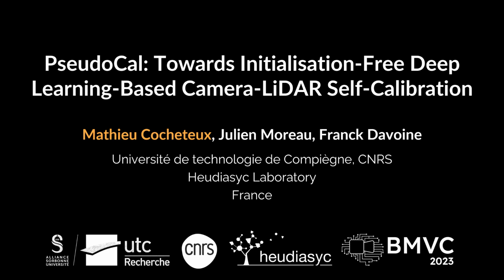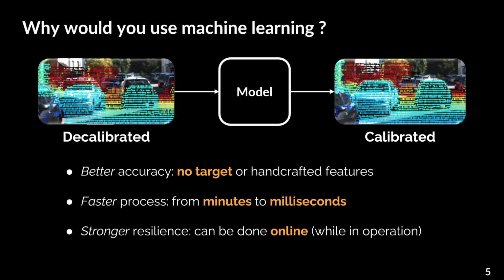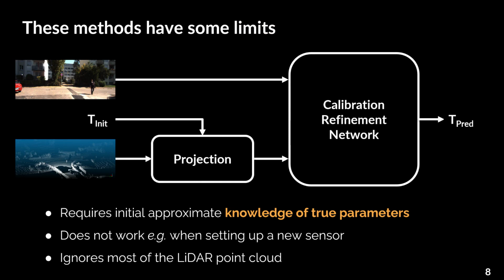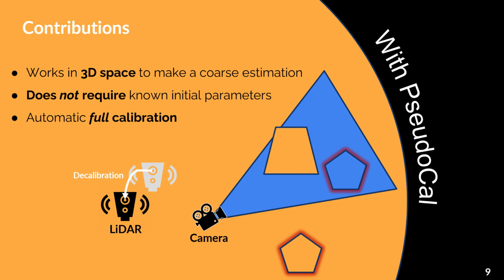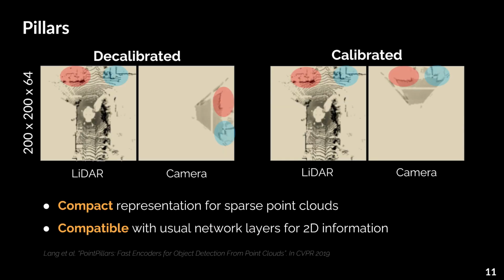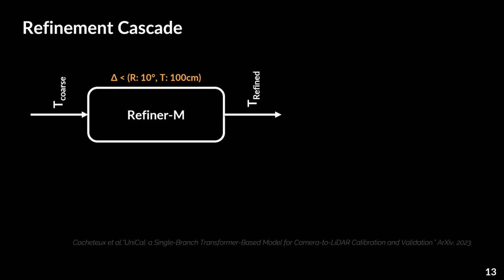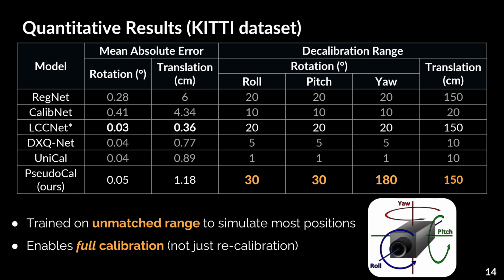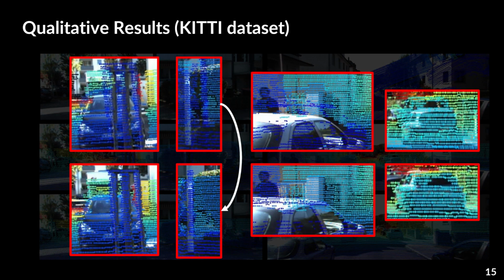[BMVC 2023 - Oral] PseudoCal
[BMVC 2023 - Oral] PseudoCal: Towards Initialisation-Free Deep Learning-Based Camera-LiDAR Self-Calibration

Authors: Mathieu Cocheteux, Julien Moreau, Franck Davoine

Abstract:
Camera-LiDAR extrinsic calibration is a critical task for multi-sensor fusion in autonomous systems, such as self-driving vehicles and mobile robots. Traditional techniques often require manual intervention or specific environments, making them labour-intensive and error-prone. Existing deep learning-based self-calibration methods focus on small realignments and still rely on initial estimates, limiting their practicality. In this paper, we present PseudoCal, a novel self-calibration method that overcomes these limitations by leveraging the pseudo-LiDAR concept and working directly in the 3D space instead of limiting itself to the camera field of view. In typical autonomous vehicle and robotics contexts and conventions, PseudoCal is able to perform one-shot calibration quasi-independently of initial parameter estimates, addressing extreme cases that remain unsolved by existing approaches.